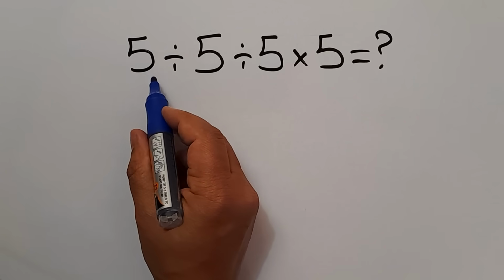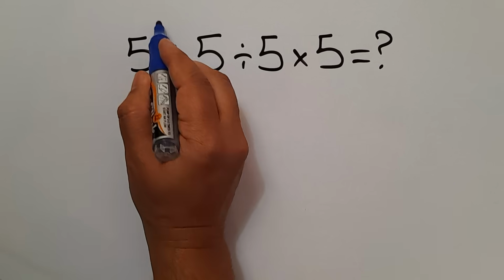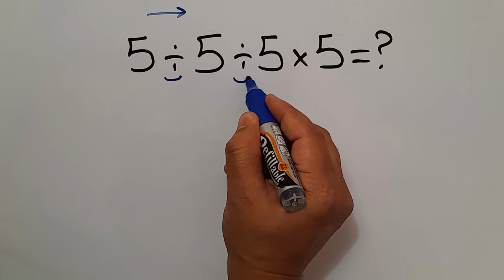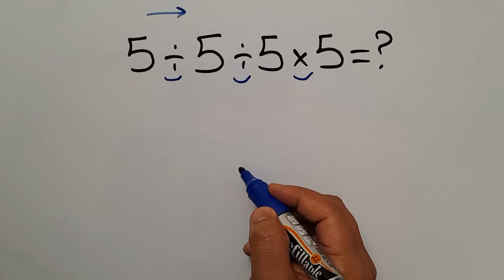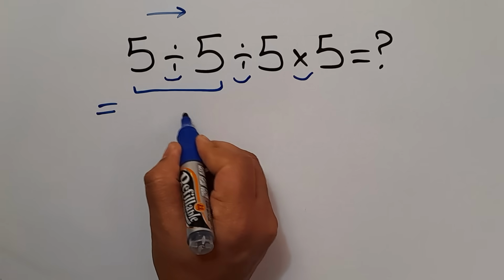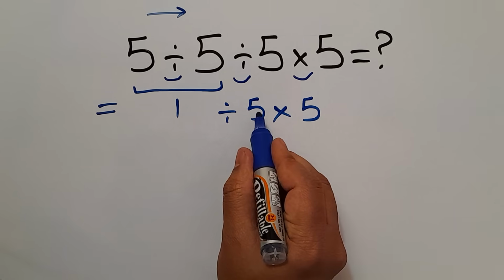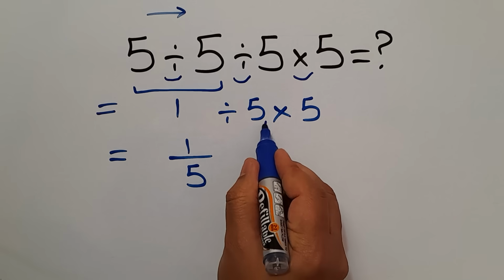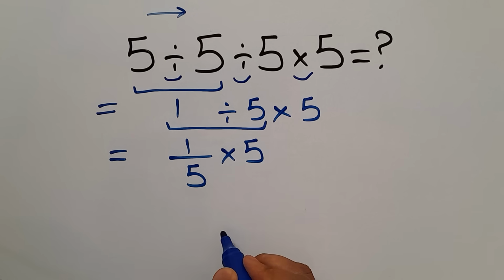Most People Get This Math Problem Wrong!